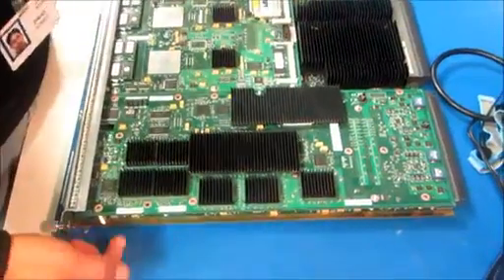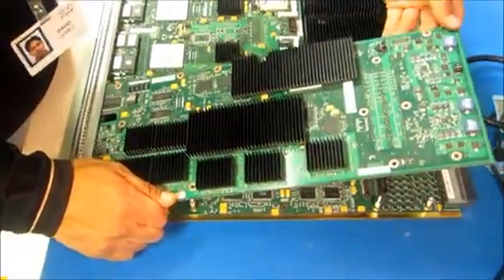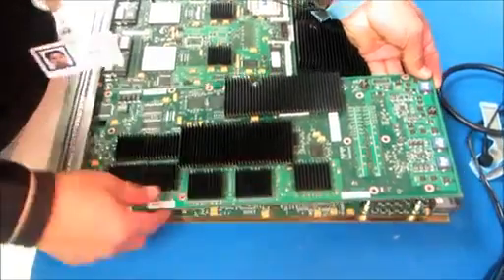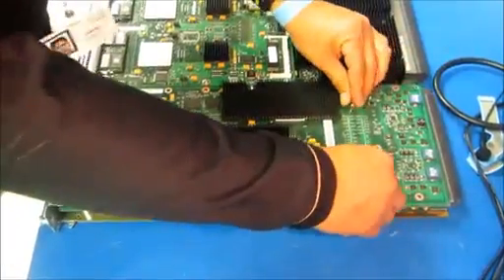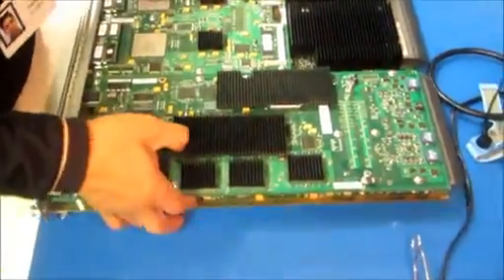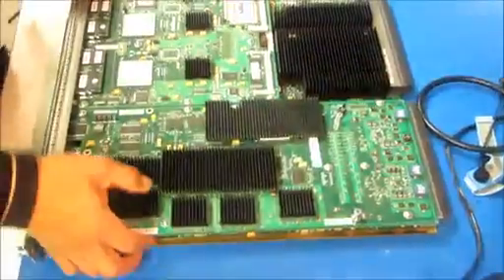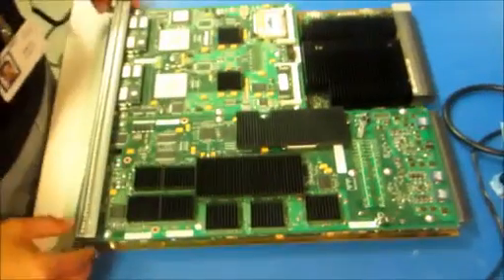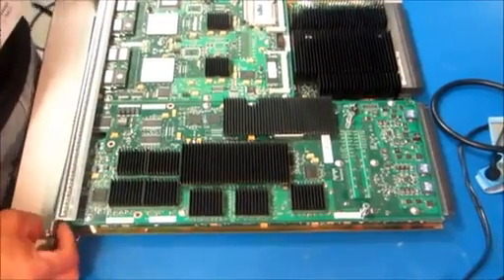Sup720 DFC DIMM Replacement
This video shows how to do DFC DIMM Replacement on Sup720